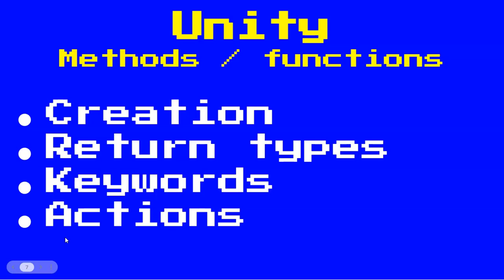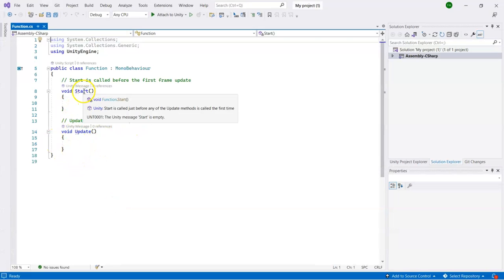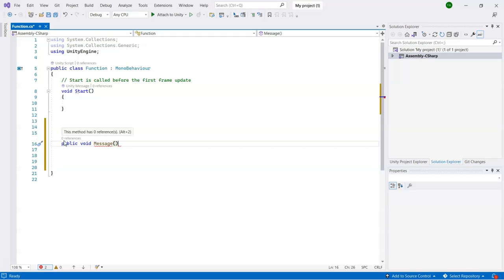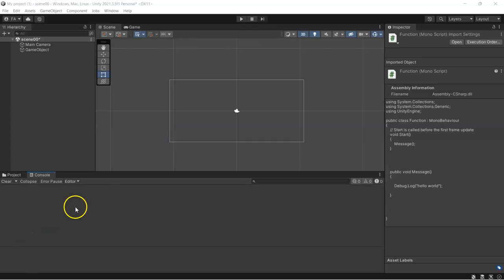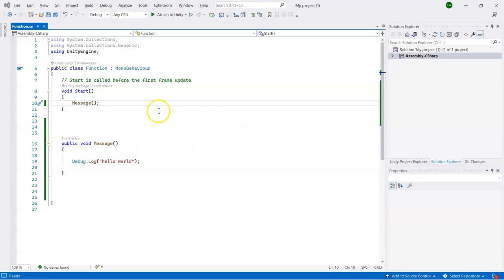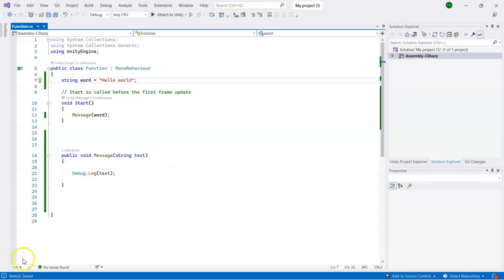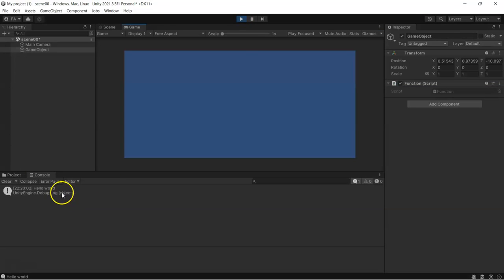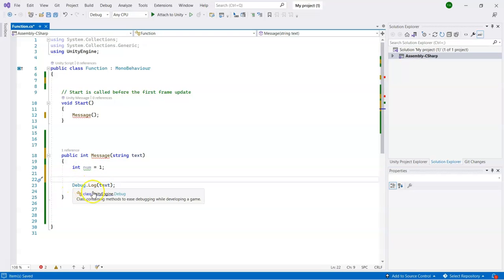Functions with Unity!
Quick tutorial on functions on Unity.

Software used
Unity
Aseprite

Music
DJ CutMan : Rainy Day